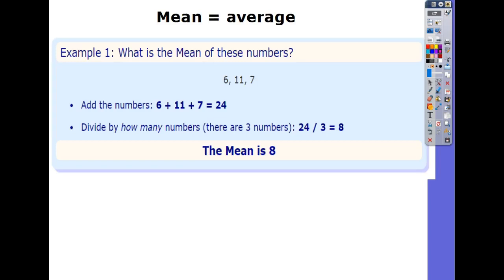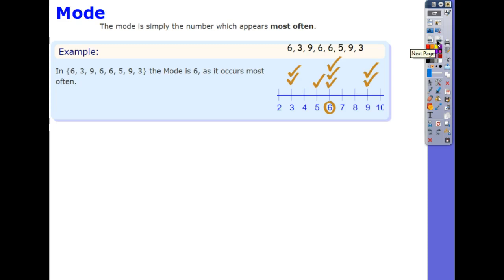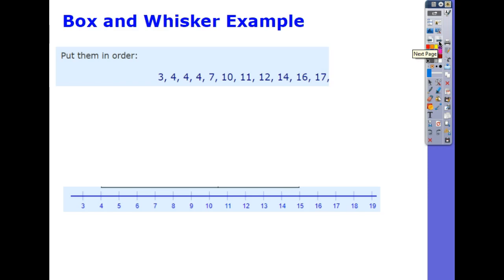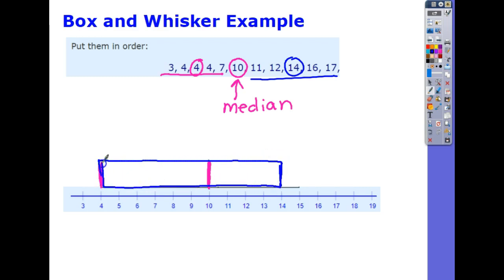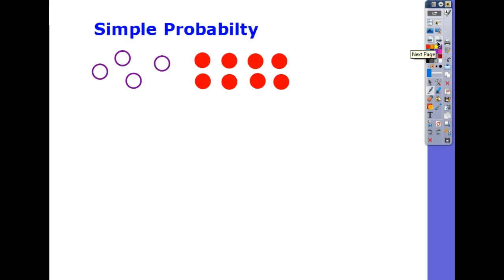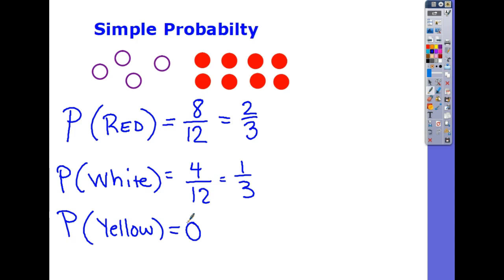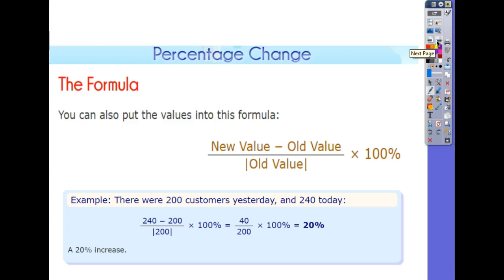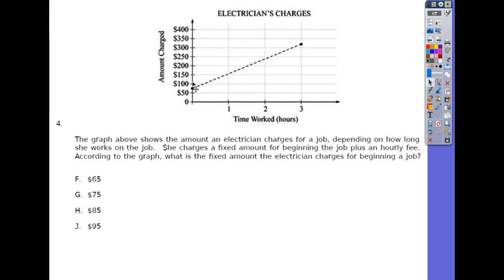Notes on Stat and Probability